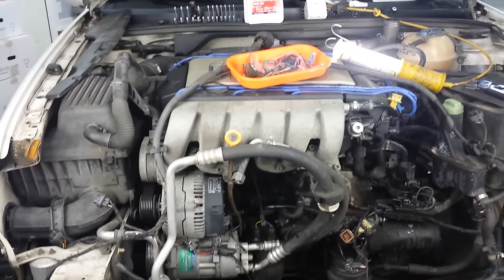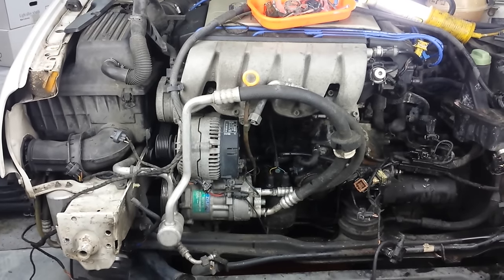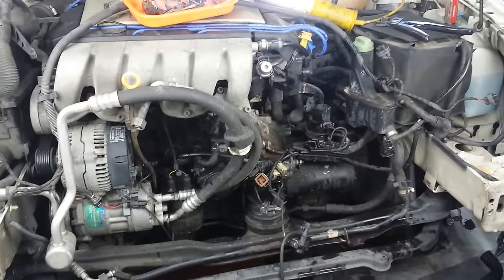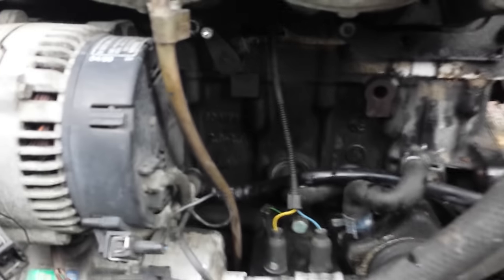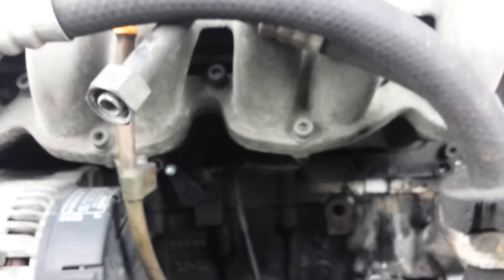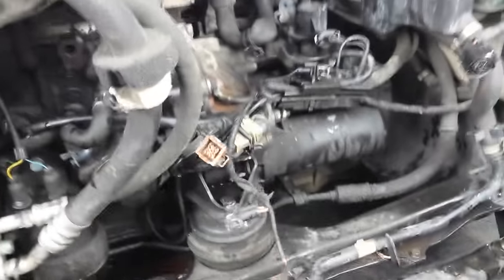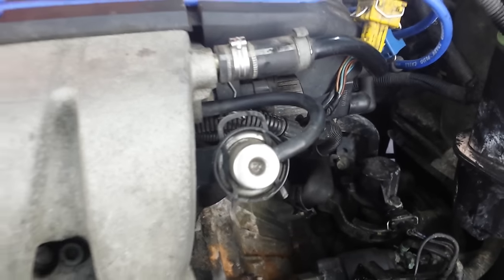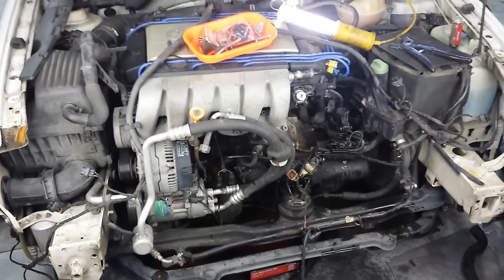VR6 Coolant Pipe Issues.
I am shooting  DIY on the VR6 crack pipe and flange. The Coolant pipe was seized so I took the front end off. Full DIY coming soon.